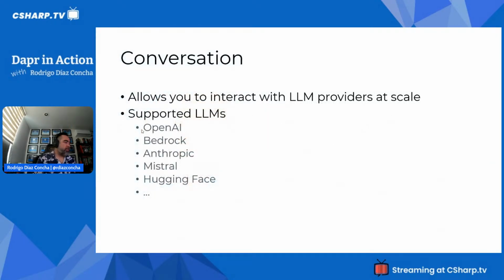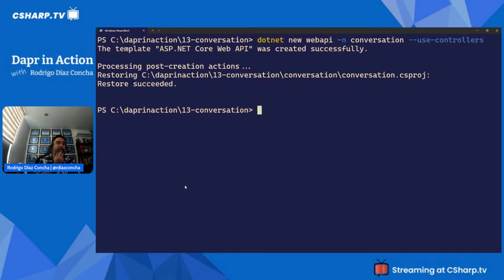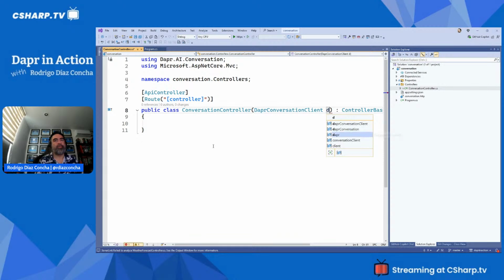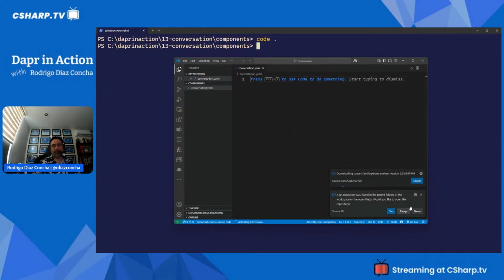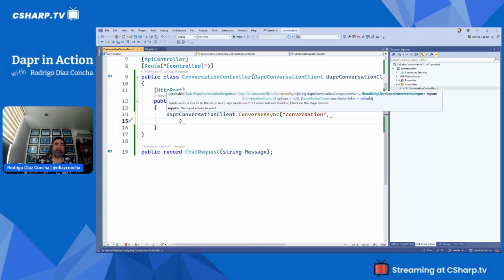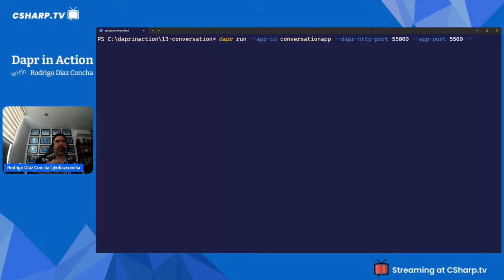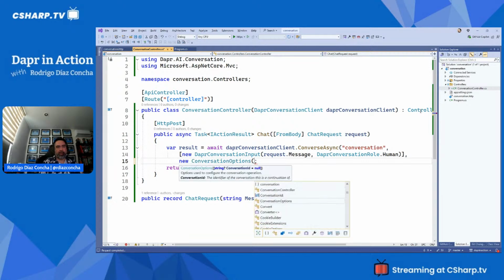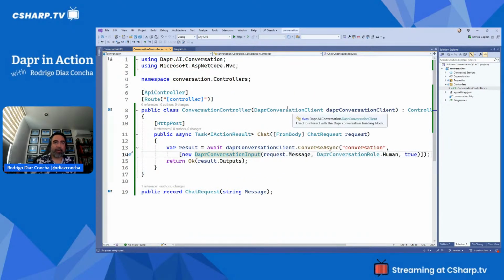Conversation Building Block: Dapr in Action - Ep. 13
In this episode, you will understand what Conversation Building Block is, what are some of its concrete component implementations and how you can use it in your own applications.

ABSTRACT

A new weekly series about creating robust distributed applications and microservices using Dapr (Distributed Application Runtime).

Developers and software architects who are building distributed applications and/or microservices and they want to understand how Dapr can make their lives easier. I will use .NET and C#, but will try to use other languages as well (for example, Python).